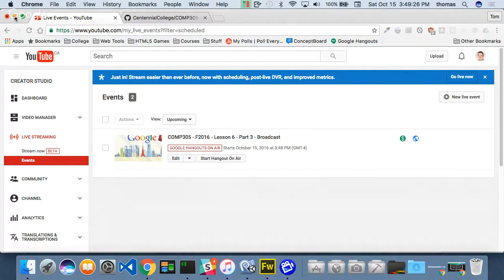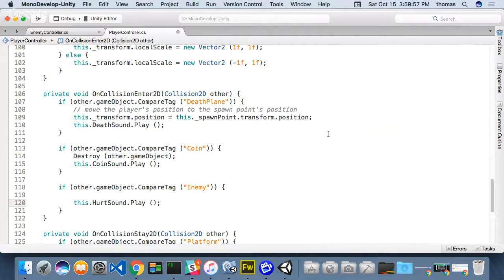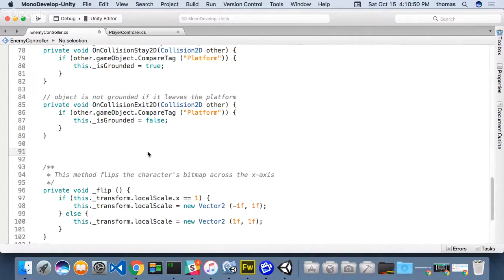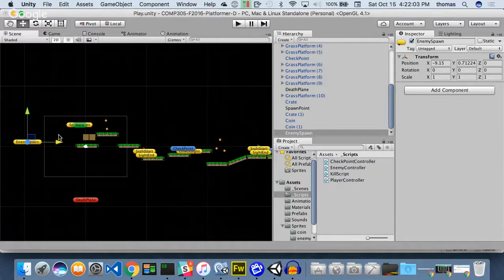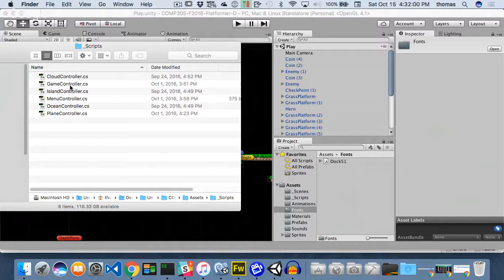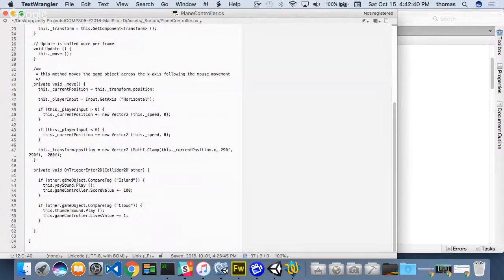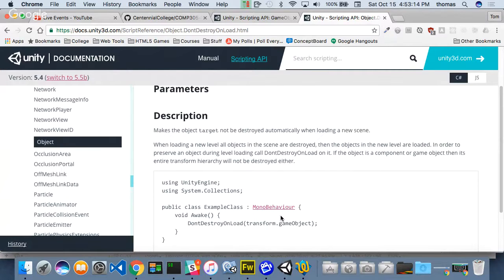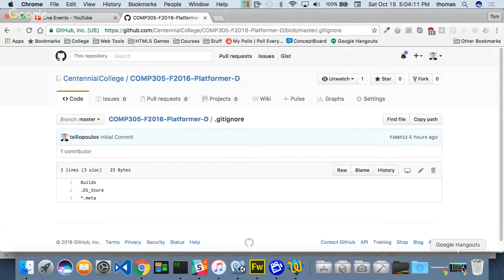COMP305 - F2016 - Lesson 6 - Part 3 - Broadcast